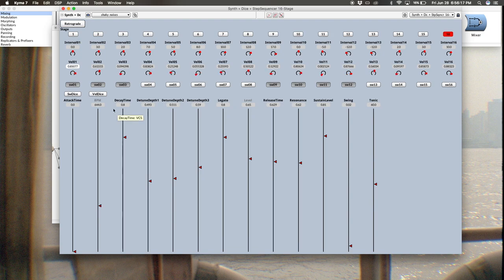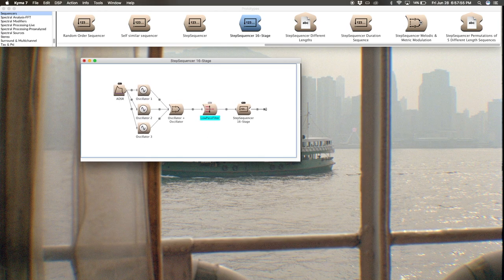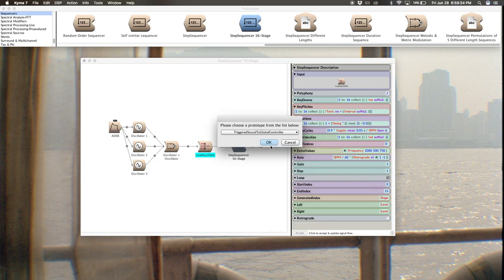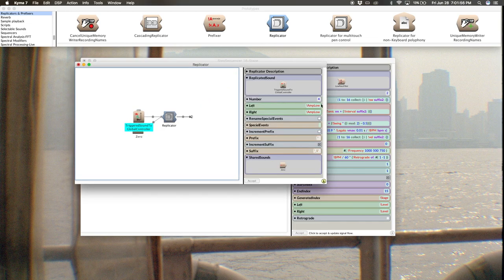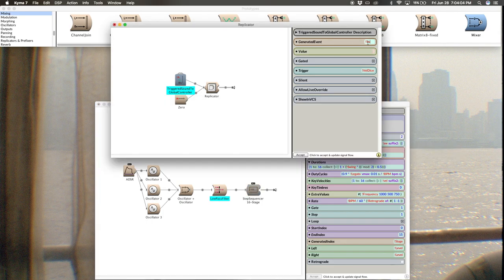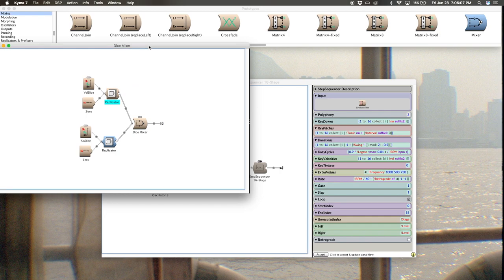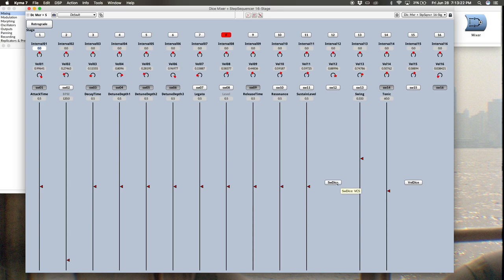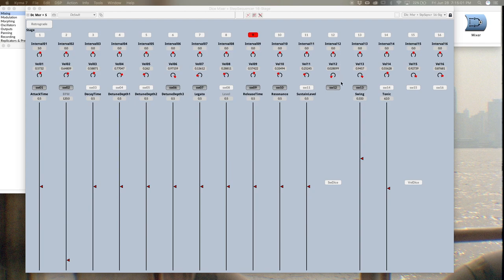Symbolic Sound Kyma 7 | Getting Started with the StepSequencer and Indeterminacy Part I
An introductory tutorial incorporating the StepSequencer and indeterminate values in the Kyma sound design environment. Kyma users can follow along step-by-step to build this exact sound or can skim through the video to get to the most useful parts. Non-Kyma users should still be able to get a good sense of what is going on.

This video incorporates a sound that was built in a previous video which can be seen here:

As always, the principles addressed in this video can be applied elsewhere and to other parameters in Kyma, I've just decided to use them in the StepSequencer.

The real takeaways from the video are the ability to algorithmically generate the hot values, add a dice button, and introduce indeterminacy.